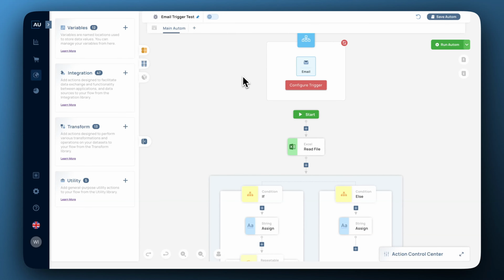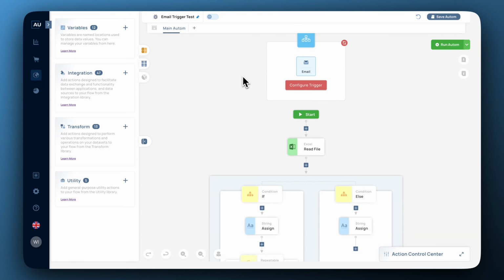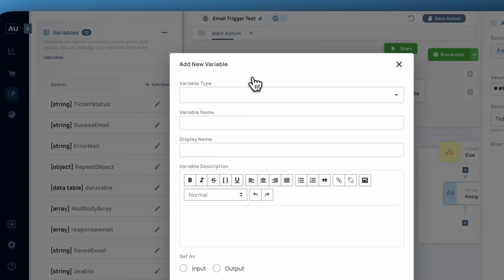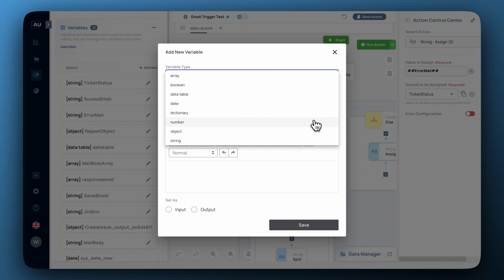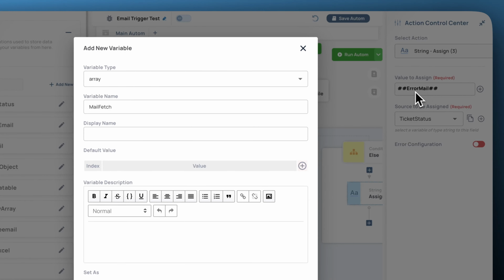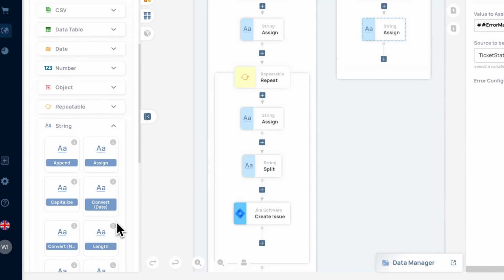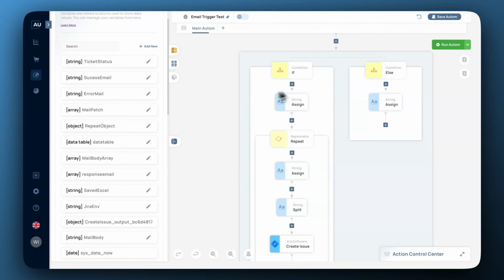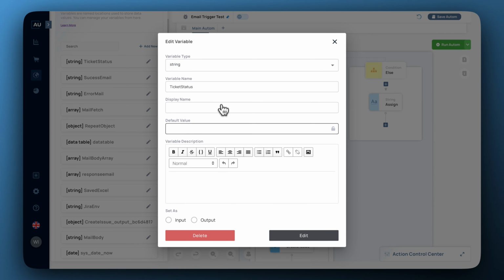Variables - Autom Mate